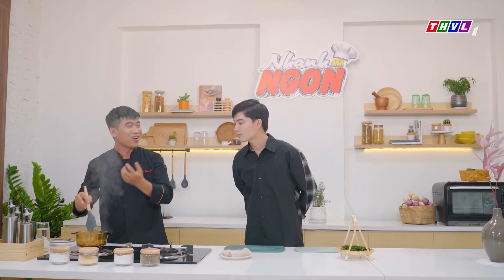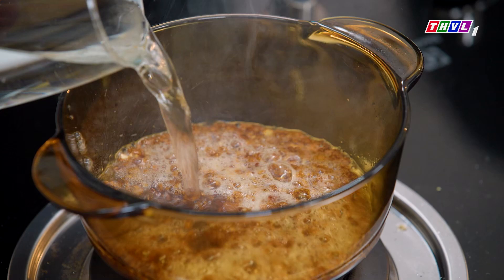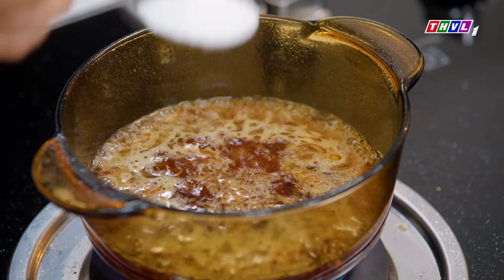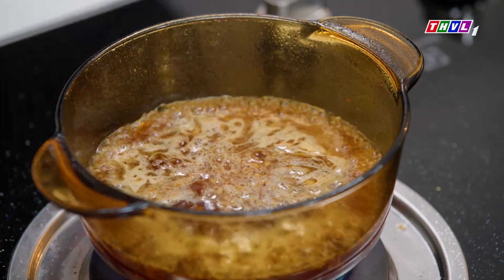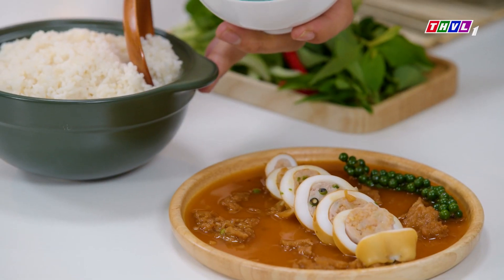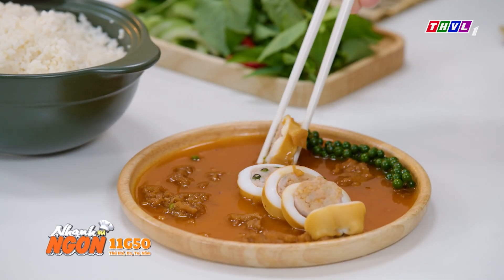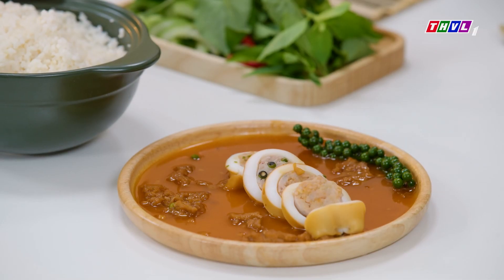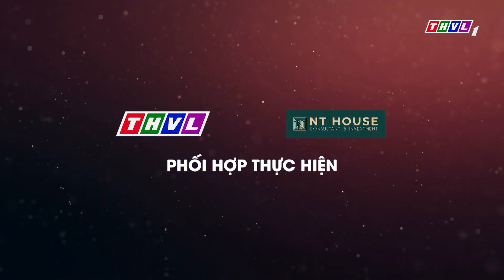Cách làm món Mực Um – đặc sản của Phú Quốc | Nhanh Mà Ngon – Tập 48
► Phim Hoạt Hình đặc sắc hay nhất thế kỷ - CHUYỆN CỦA ĐỐM

Nhanh Mà Ngon - nơi giới thiệu những món ăn không những ngon, đảm bảo dinh dưỡng mà còn được chế biến vô cùng nhanh chóng, thích hợp cho những ai không có nhiều thời gian nấu nướng, đến với chương trình quý khán giả còn được biết thêm nhiều mẹo vặt trong việc mua sắm, chế biến và bảo quản thực phẩm. Đón xem Nhanh Mà Ngon được phát sóng vào lúc 11h50, thứ Hai, Ba, Tư, Năm hàng tuần trên kênh THVL1.